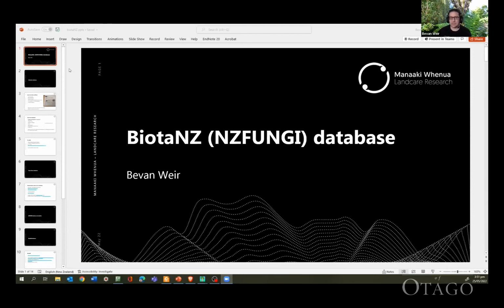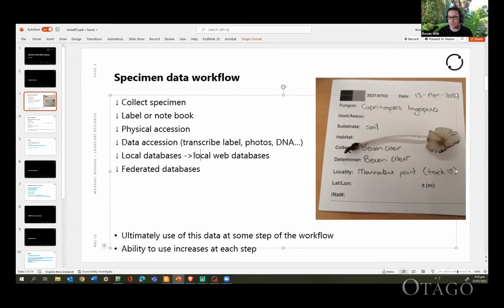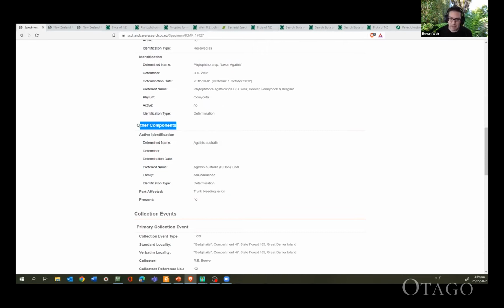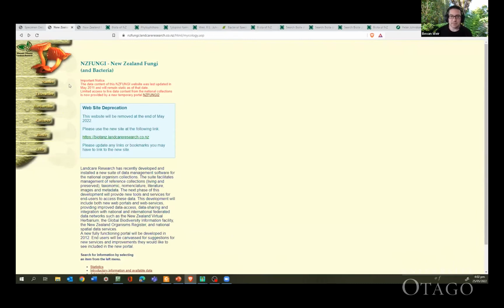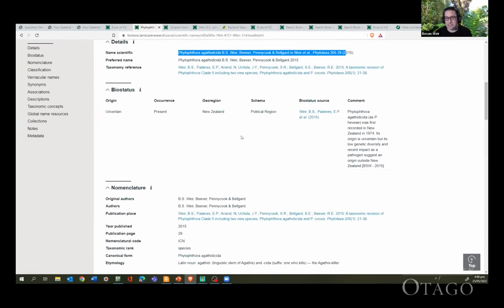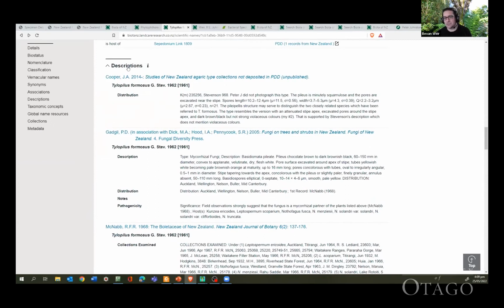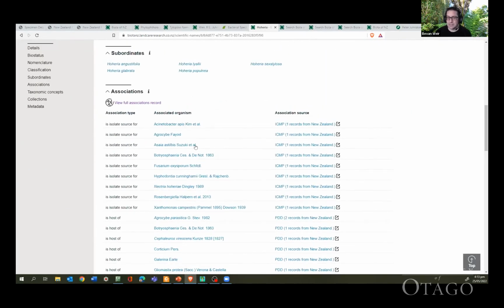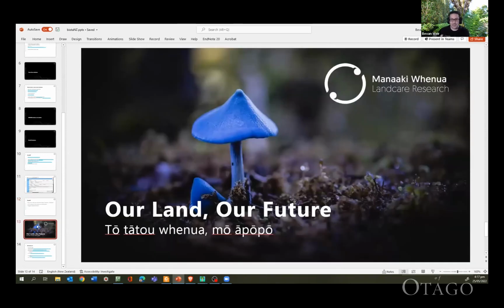Fungal Foray 2022 - Bevan Weir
Talk from the annual FUNNZ Fungal Foray - Hosted online